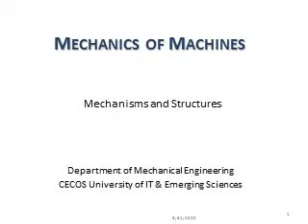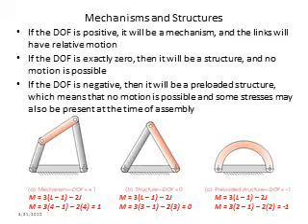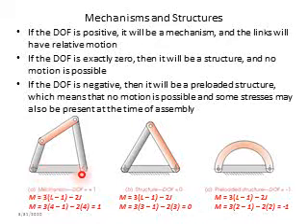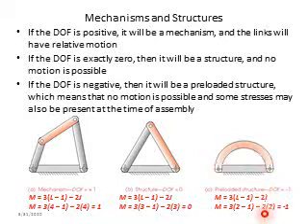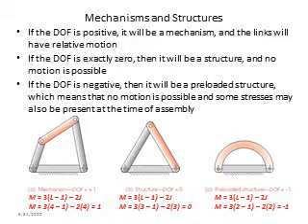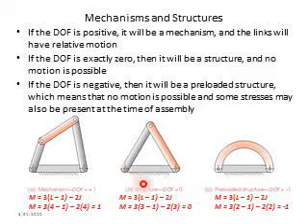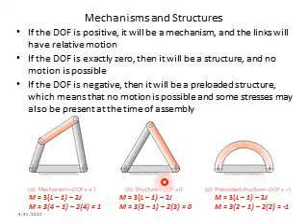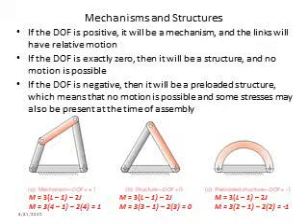3. Mechanism_1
Learn about Structures and Mechanisms